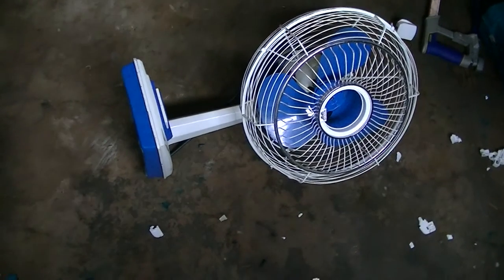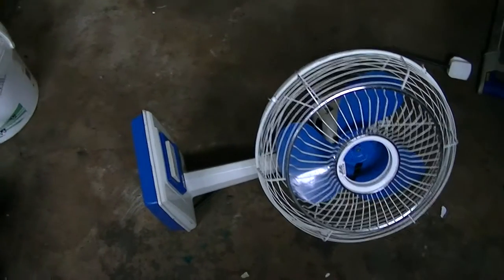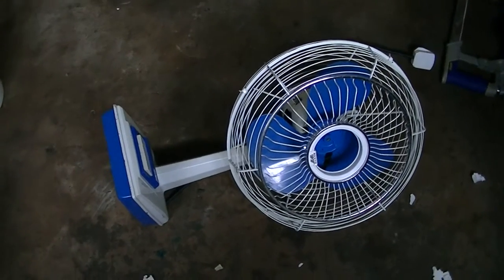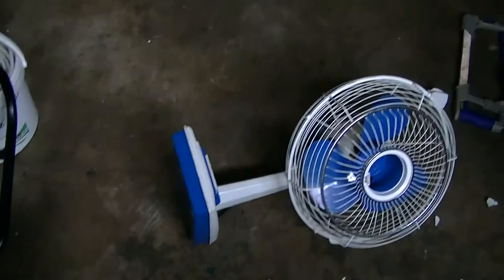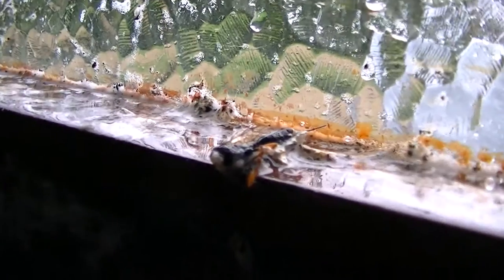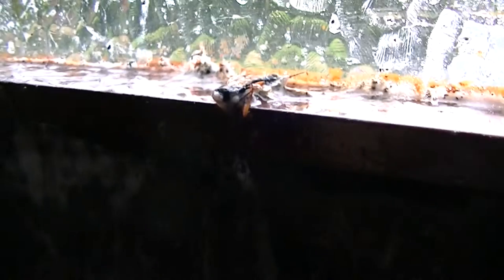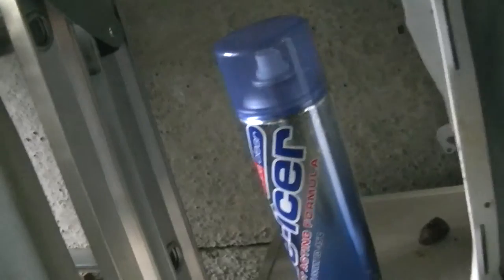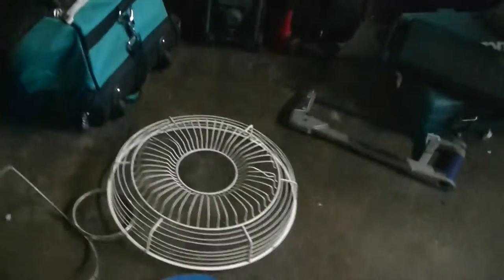Random scrapping video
before you say I tried to give it away for nothing but got it given back because apparently it was unsafe